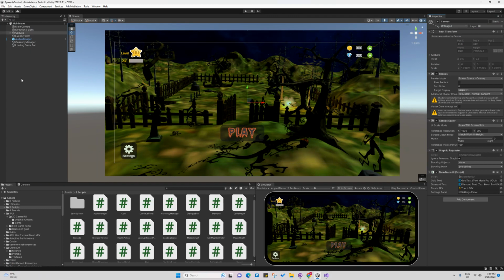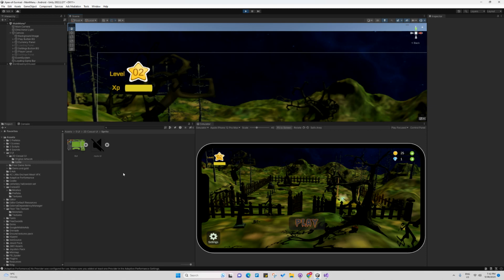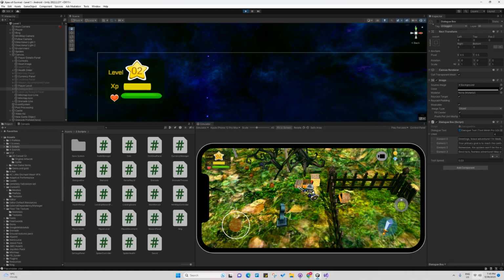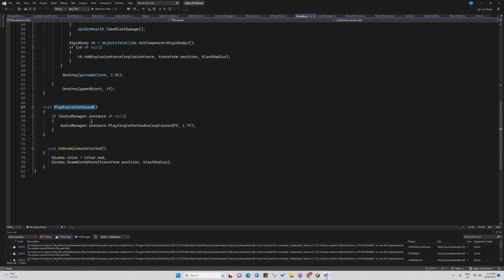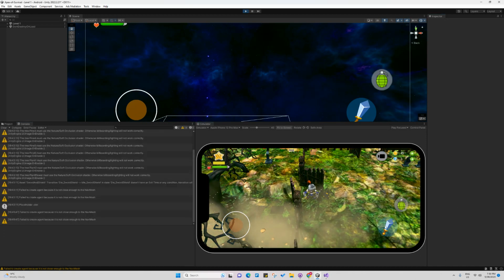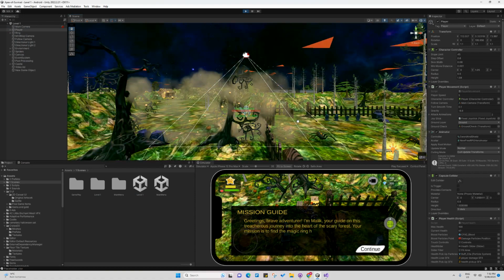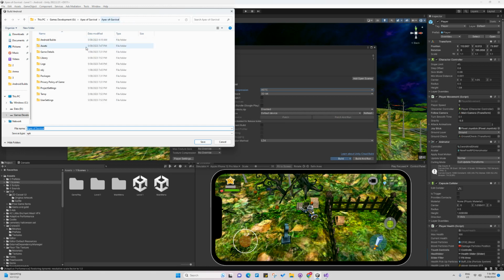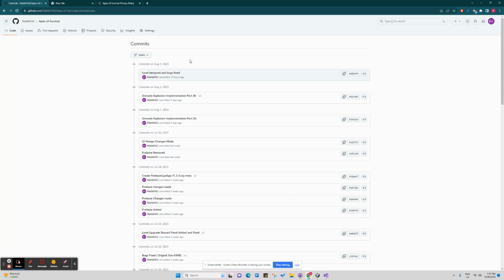9097_Advance_Game_Mechanics Video Walk through Part (A)